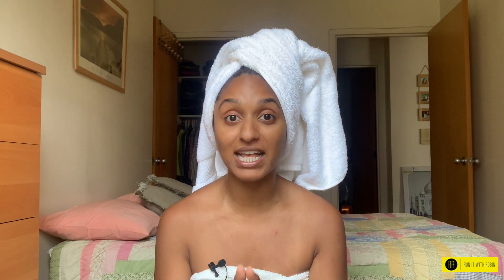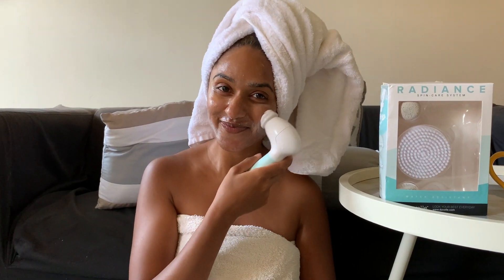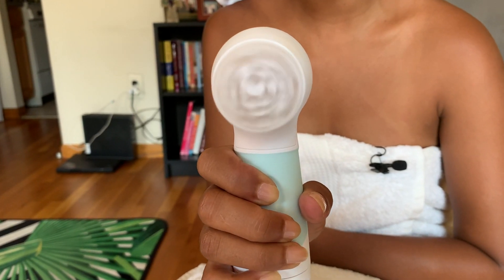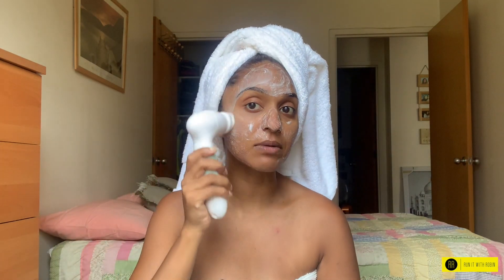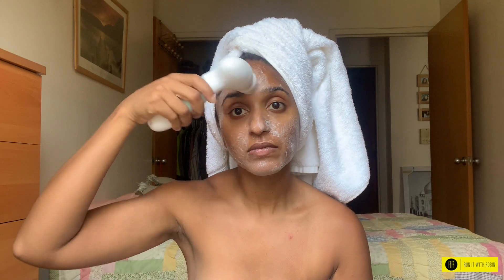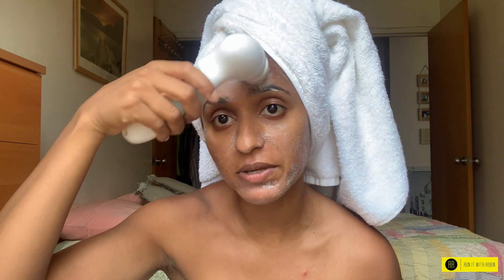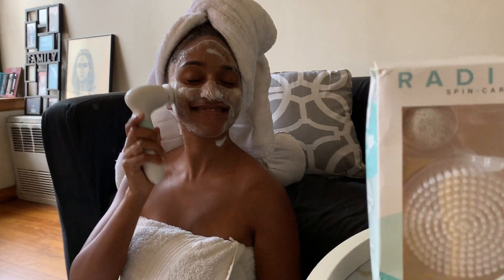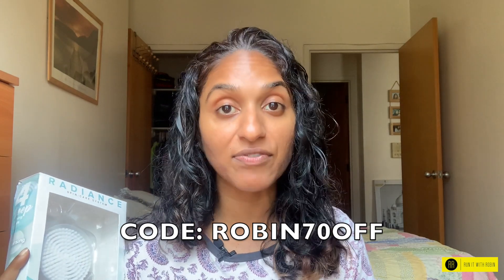DUVOLLE RADIANCE SPIN-CARE BRUSH REVIEW. DOES IT WORK AFTER USING IT FOR 1 MONTH???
Hey guys!!! I hope you're all safe and adjusting to our new norm. I recently received a cleansing brush from Duvolle and today I'm showing you how my Duvolle Spin-care cleansing brush works and what I think about the product after using it for 1 month. I love a great deal!

Facebook: Run it with Robin